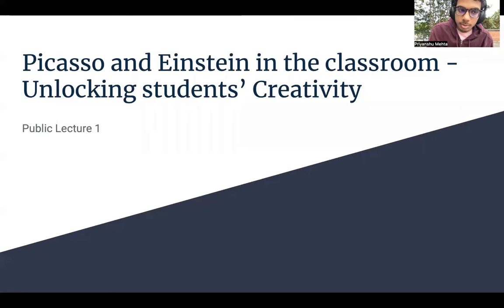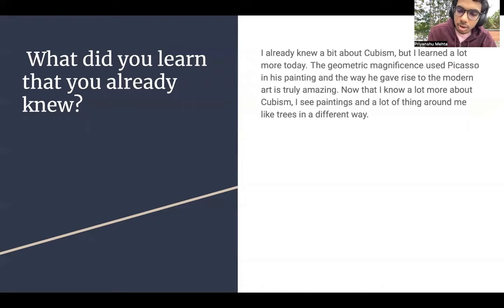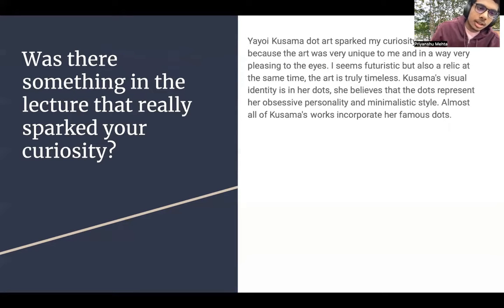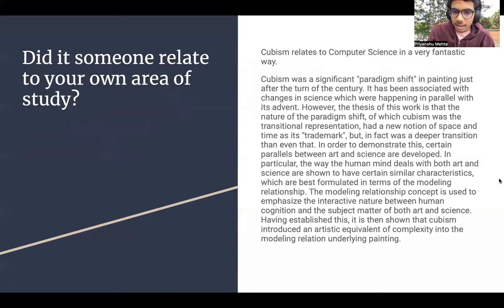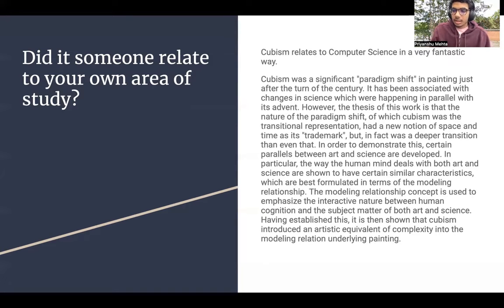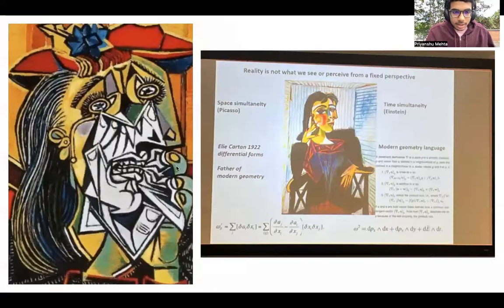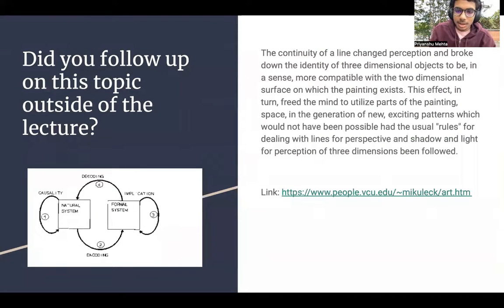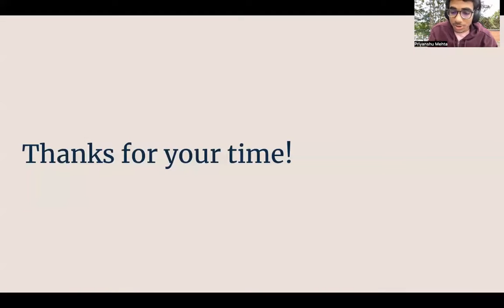Physics 2211: Public Review LECTURE 1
Hello, guys! I apologize for speeding through the video and speaking in a low tone. I had the flu, so it was difficult for me to speak. I had to take cough syrup before making this video and only had enough energy for one. Please accept my apologies. However, I hope you enjoy my work!